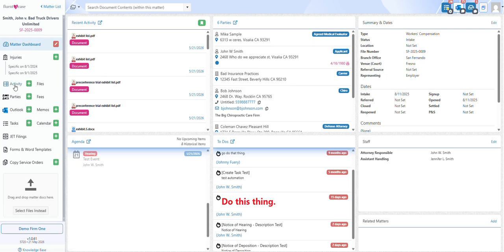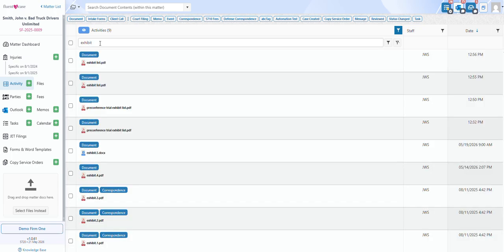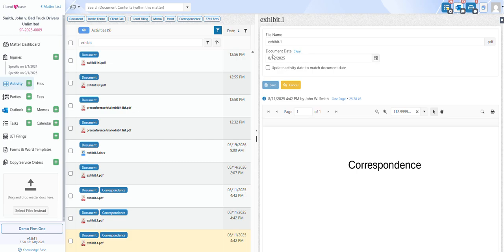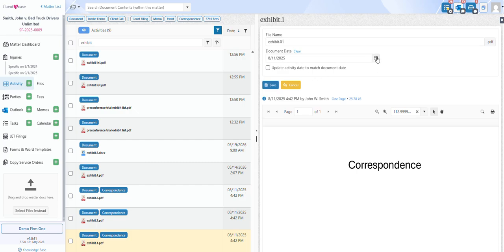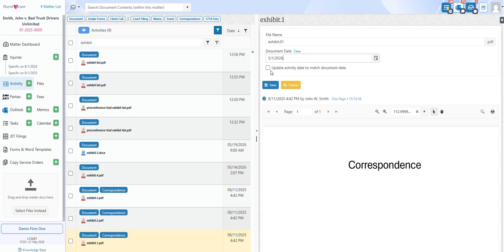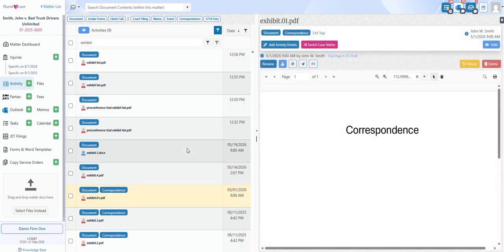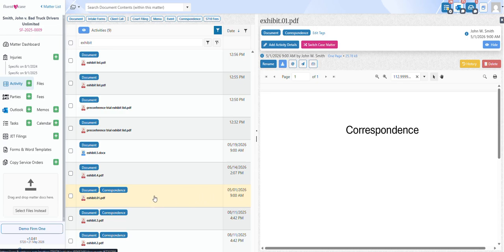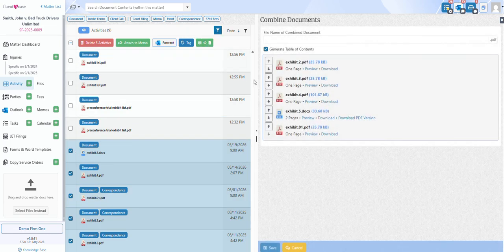Document Date Feature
This video will show you how to use the new Document Date feature that is available on all documents uploaded to FluentCase.

Navigate to a Matter
Click on a Document in the Activity log
Click on the Document
Click on Blue Rename button
Update the Document Date
Choose to update the Activity Date or leave alone
Click Save